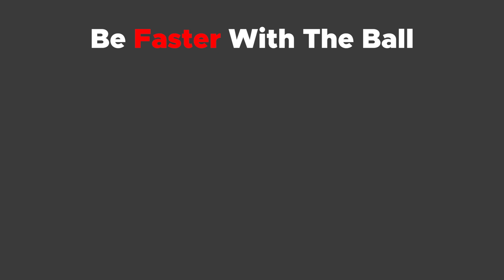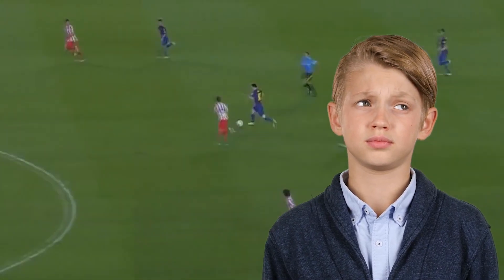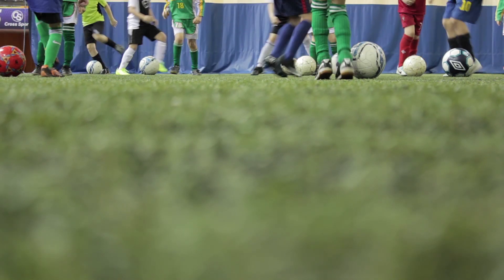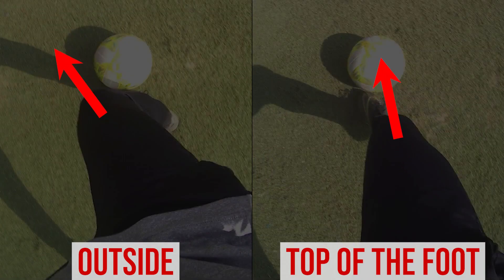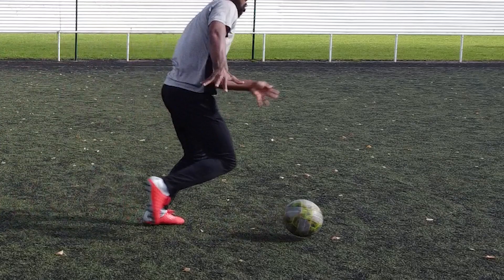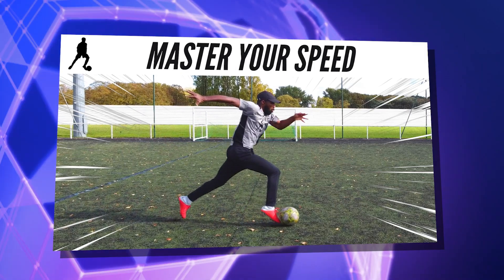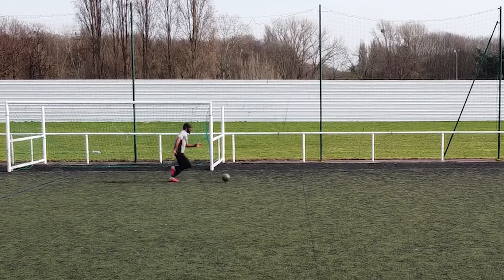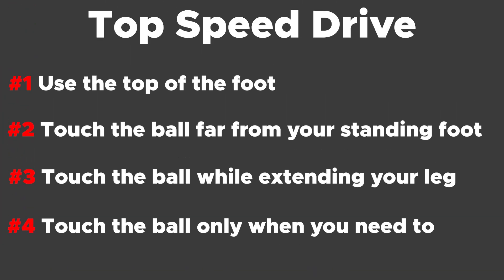How To Dribble With Speed ? Top Speed Drive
This video is on how to dribble with speed in football. You will learn how to use the top speed drive with one exercise to improve all that. This is also a video response to a comment received on the French channel.

In soccer, mastering your speed is essential for dribbling! Being able to change speed like Messi, Mbappe, Vinicius Junior, Luis Diaz or Robben is an unbelievable asset to eliminate any defender.

If you have a question in relation to anything or even in relation to this video do not hesitate to put it below in comment.

▼ SOCIAL MEDIA ▼
BEADRIBBLR